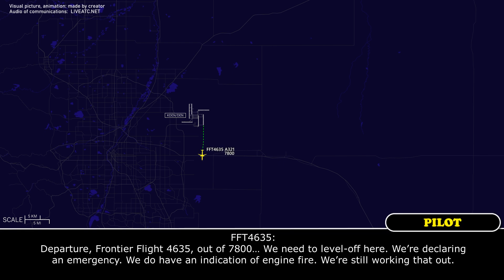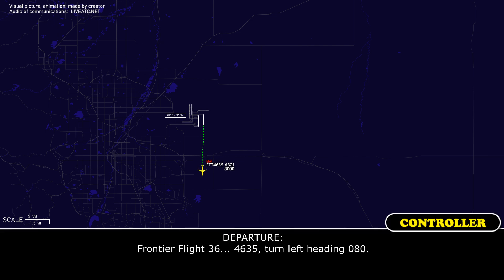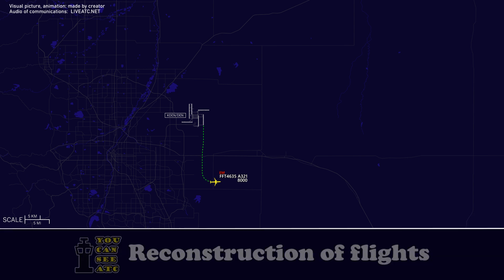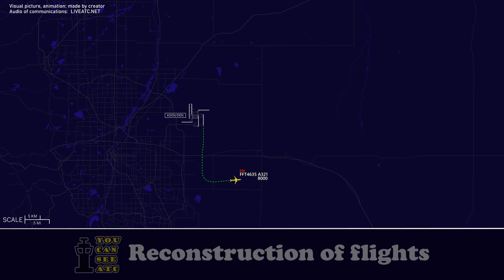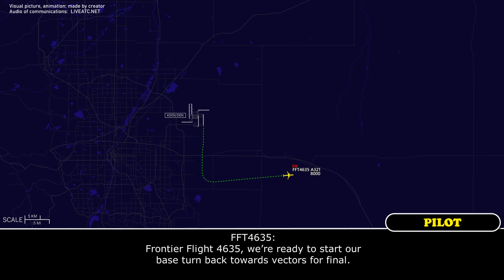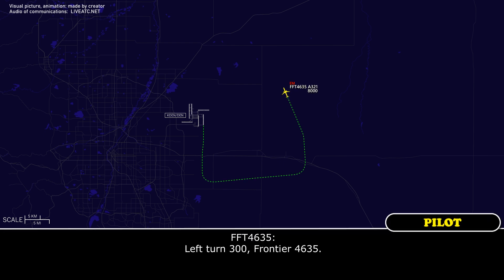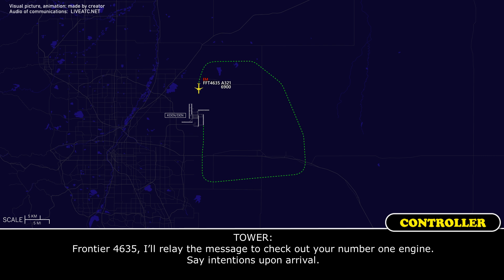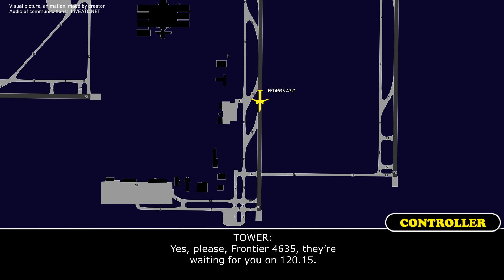Engine fire indication shortly after takeoff. Frontier Airbus A321 returns to Denver. Real ATC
THIS VIDEO IS A RECONSTRUCTION OF THE FOLLOWING SITUATION IN FLIGHT:

25-JAN-2024. A Frontier Airlines Airbus A321 (A321), registration N701FR, performing flight FFT4635 / F94635 from Denver International Airport, CO (USA) to Phoenix Sky Harbor International Airport, AZ (USA) shortly after departure reported engine fire indication, declared an emergency, stopped climb at 8000 feet and requested return to the airport of departure. The airplane landed safely on runway 17 right and after vacating stopped on taxiway for inspection. This aircraft (N701FR) returned to the service on 01-FEB-2024, in 7 days after the emergency return.

Timestamps:

00:00 Description of situation
00:17 After departure pilot reports engine fire and declares an emergency
03:05 The flight crew is ready to start the approach
04:08 The airplane was transferred to the Tower controller
04:50 Landing at Denver Airport. Communications on the ground

HOW I DO VIDEOS:
1) I monitor media, airspace, looking for any non-standard, emergency and interesting situation.
2) I find communications of ATC unit for the period of time I need.
3) I take only phrases between air traffic controller and selected flight.
4) I find a flight path of selected aircraft.
5) I make an animation (early couple of videos don’t have animation) of flight path and aircraft, where the aircraft goes on his route.
6) When I edit video I put phrases of communications to specific points in video (in tandem with animation).
7) Together with my comments (voice and text) I edit and make a reconstruction of emergency, non-standard and interesting situation in flight.